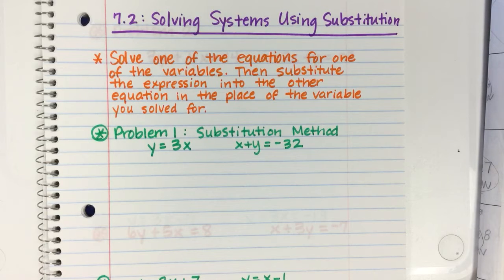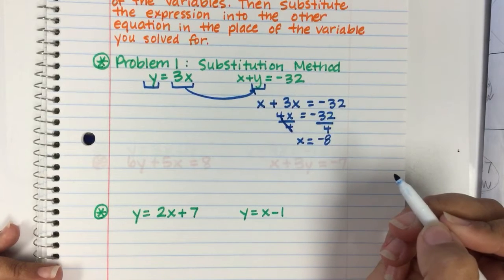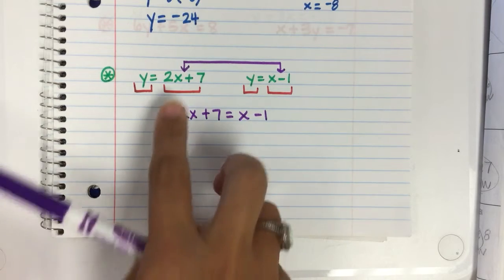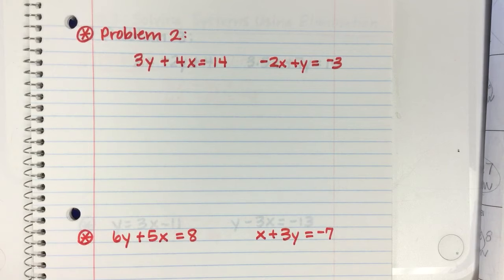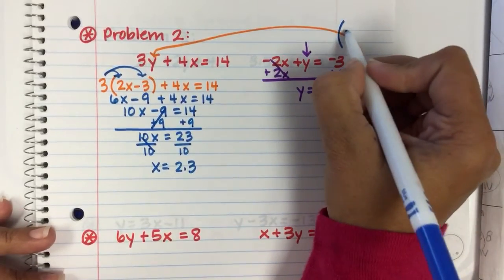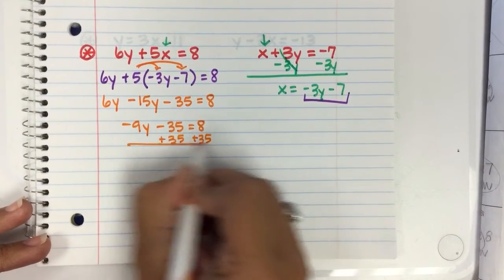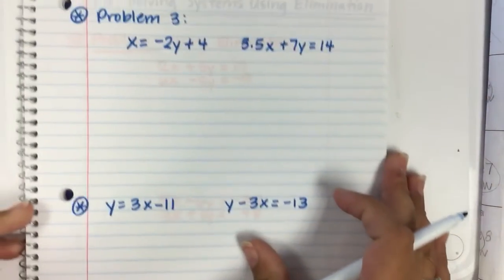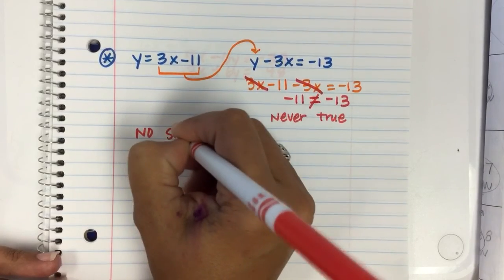Lesson 7.2 Video